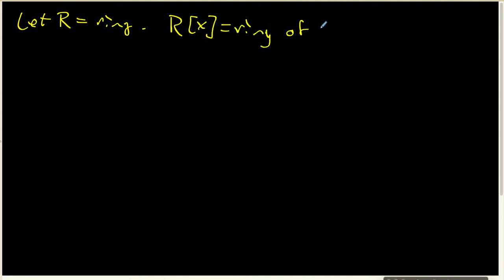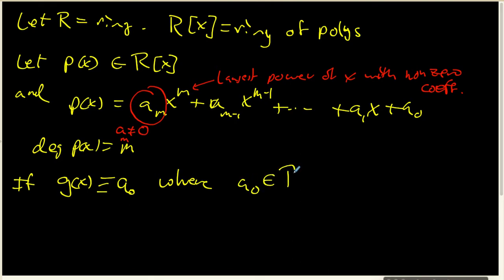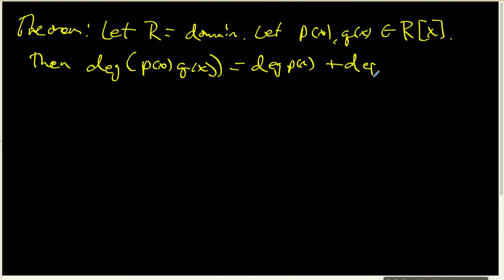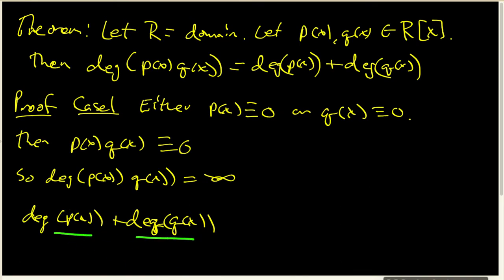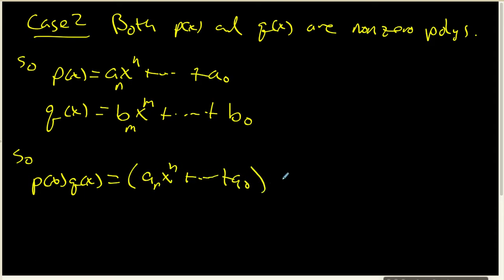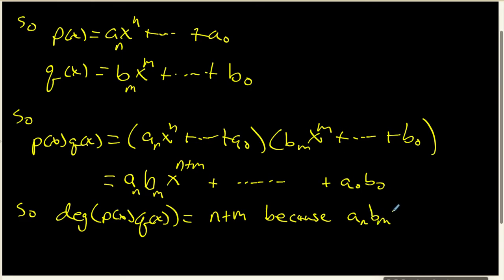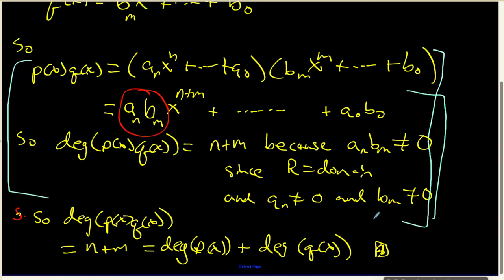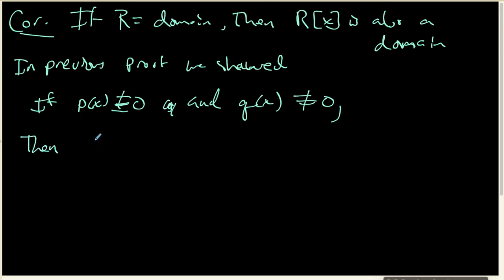77.5 A theorem about degrees of polynomials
I prove that if R is a domain and p(x) and q(x) are in R[x], then the degree of p(x)*q(x) is the sum of the degrees of p(x) and q(x).  We also look at the corollary that if R is a domain then R[x] is also a domain.